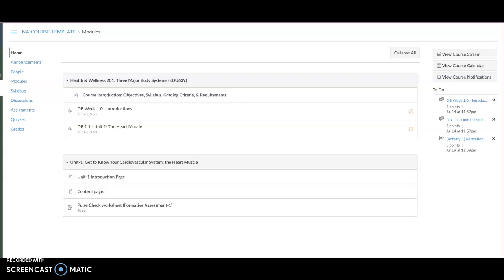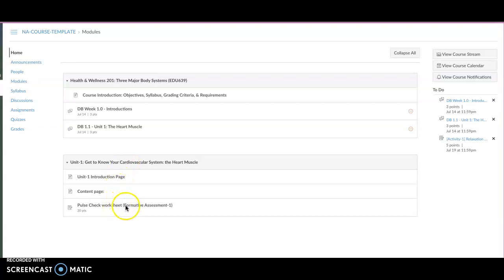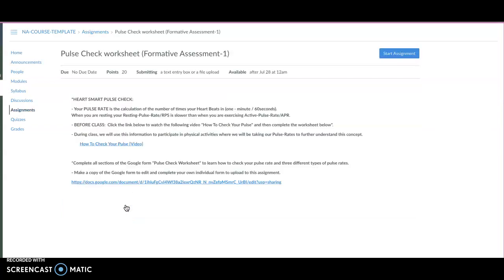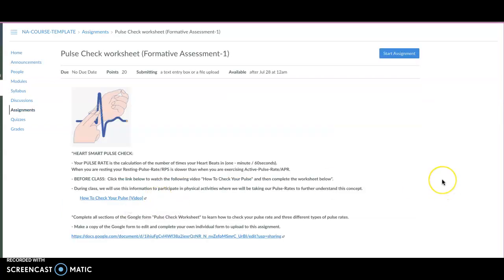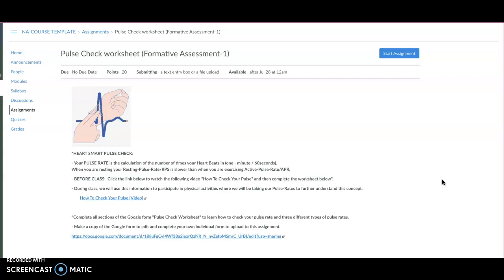Unit-1 Pulse Check (Assessment-1)